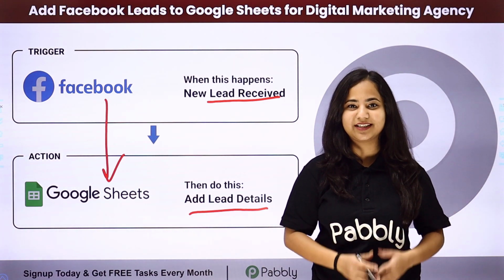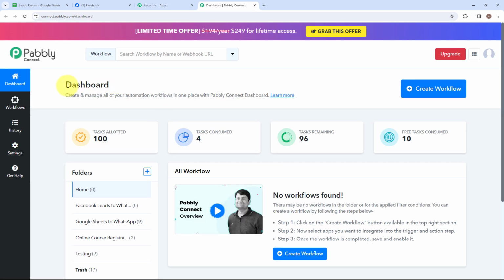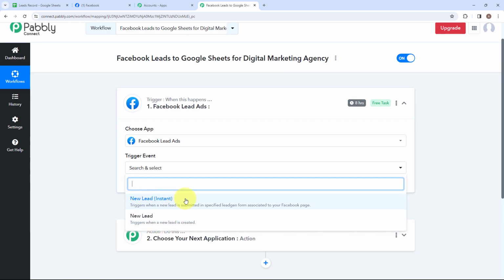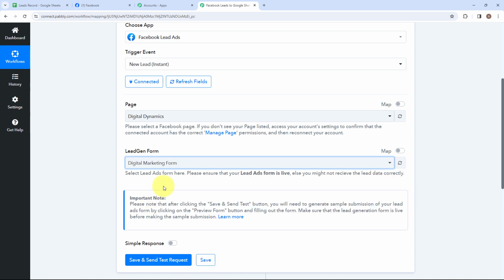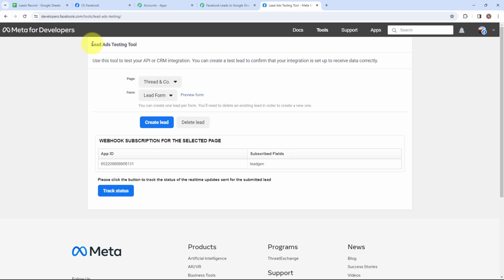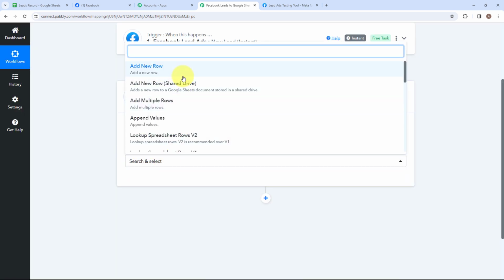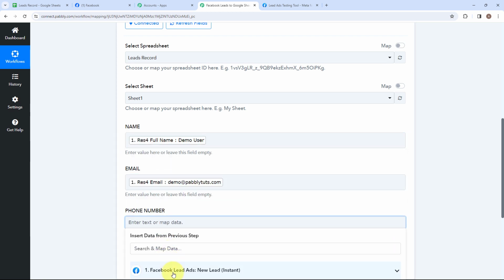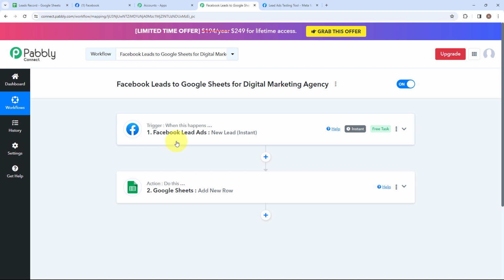Add Facebook Leads to Google Sheets for your Digital Marketing Agency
In this tutorial, we'll walk you through the process of seamlessly adding Facebook leads to Google Sheets tailored specifically for your digital marketing agency. With the assistance of Pabbly Connect, you'll learn how to automate this process, saving time and ensuring that your lead generation efforts are efficiently managed.

Discover how to configure triggers in Pabbly Connect to detect new leads generated from your Facebook ads or lead forms. By seamlessly integrating Facebook with Google Sheets, you'll establish a streamlined process for capturing lead information in real-time, ensuring that no valuable lead data is overlooked or misplaced.

Learn how to set up actions in Pabbly Connect to add new Facebook leads directly to your designated Google Sheets document. Whether you're collecting leads for email marketing campaigns, social media promotions, or website optimization projects, you'll have a seamless process for aggregating lead details such as contact information, campaign source, and lead status.

Explore strategies for organizing and categorizing lead data within your Google Sheets document to facilitate effective lead management. From creating custom columns for lead attributes and campaign details to implementing filters and sorting options for better visibility, we'll share tips for optimizing your Google Sheets setup to suit your agency's specific needs.

1. Automation: Pabbly Connect offers automation capabilities that can help you automate mundane and repetitive tasks. This allows you to save time, money and resources.

2. Integration: Pabbly Connect provides a wide range of integrations so that you can connect different web services with each other. This helps you to create smarter workflow processes and make your business more efficient.

3. Security: Pabbly Connect takes security seriously and provides an industry-standard security system to protect your data and applications.

4. Scalability: Pabbly Connect is highly scalable and allows you to easily add new applications and services to your workflow.

 5. Cost-effective: Pabbly Connect is cost-effective and provides plans for different business sizes.